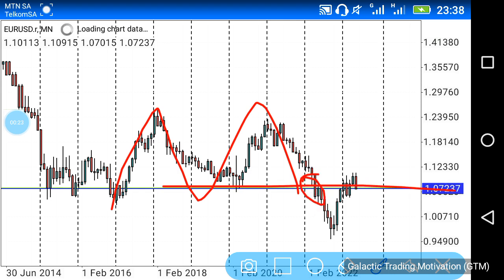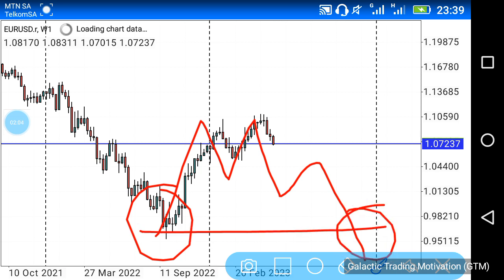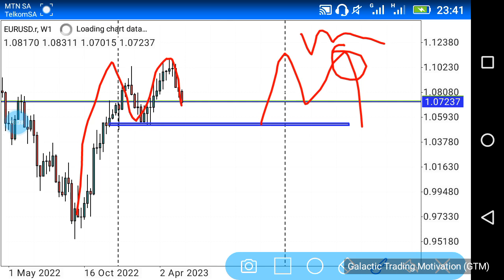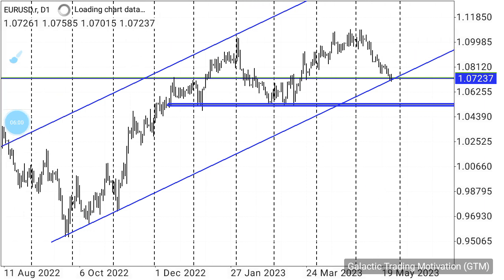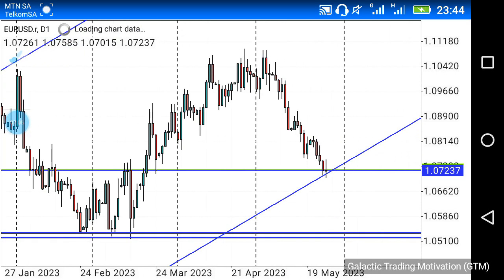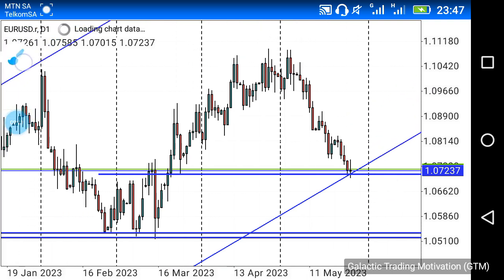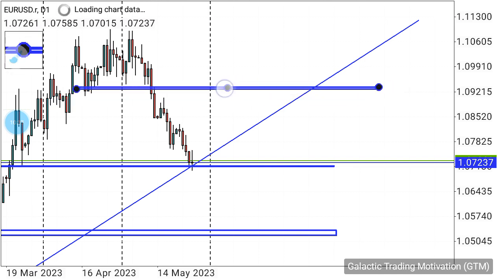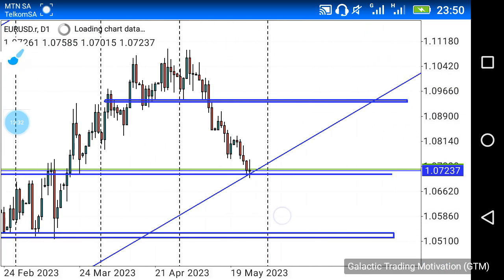EUR/USD Technical Analysis, Support & Resistance Fibonacci Retracement, Double Top, Double Bottoms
This video is on the technical analysis of EUR/USD. In the video we also show you key support and resistance levels, key indicators such as Fibonacci retracement levels, double top and double bottoms as well as triple tops and triple bottoms.

Any support for the channel is welcome:
Bitcoin: 3DDnVwSAnKK5QzJQnKuVZN1J5o8zy5Wf5S
Ethereum: 0x45A394b904b808207D9CB7fa6D73b2f0CD669e3a
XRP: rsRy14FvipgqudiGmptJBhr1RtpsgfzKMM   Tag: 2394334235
Litecoin: MAiZQ9e7UrdSSEbXhDAUxEw7qh6CSHjEtL